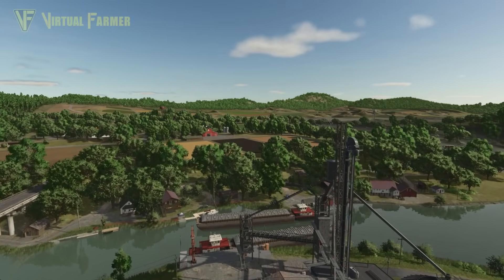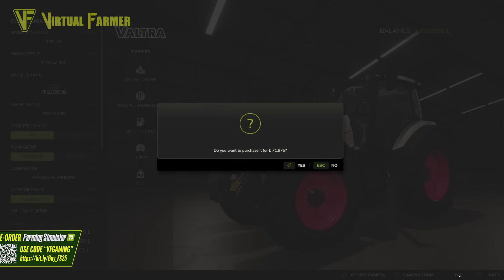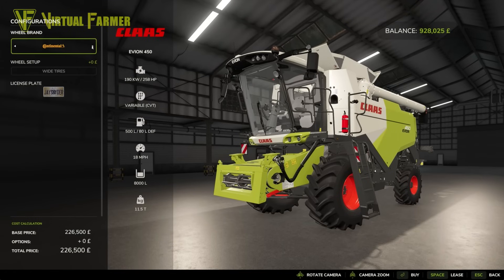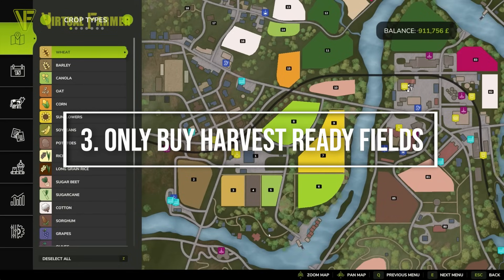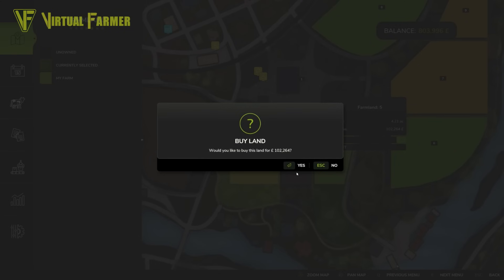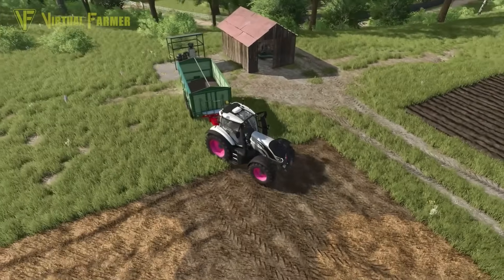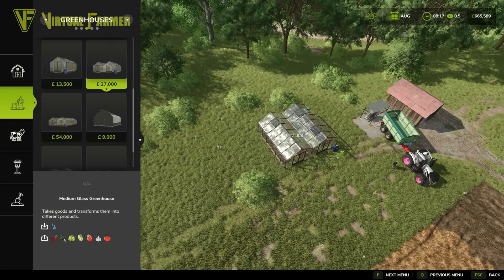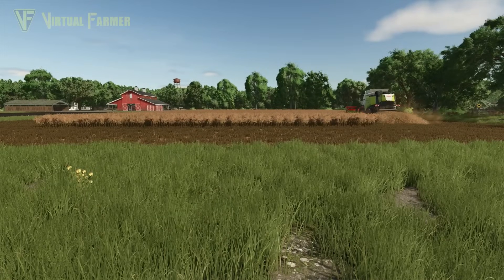5 Tips To Get The Best Start In Farming Simulator 25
Get the best start in Farming Simulator 25 with these 5 Tips!

Useful Links:
- Check out my range of custom build PCs from Apex Gaming PCs

Thanks to the following Patreons And Channel Members for their support:
**Land Owner**
Galcomp Gamer
Galcomp Gamer

**Foreman**
ArkAngil
gamergal
KiwiMedic

**Harvest Manager**
Shane Mortimer
GamingFFC
Jesse Stapleton
Raftree
Wolfeurer
Ichigoat
Stephen Weiblinger
Jay Snyder
Thefisherj

**Tractor Driver**
AnalyticalFarmer
Axion_Grozzo
Dan Madgin
GrowlaFarming86
Ionut Andrei Paval
Jason Hodge
Lee Yocum
Simon Hardy
Simon Tallboy
Tazoslo
Thefisherj
TheLegoViking
The_J_Man
Zach B
nina
farmer J
Field_Not_Found
Paval Ionut
Gamer Dragon
ArkAngil
FarmerFox303
Blackmere
Bruce Solter
Peter Turner
Jeremy Cripps
Leinster Farmer

**Seasonal Worker**
BUBBA
Deacon Ix
Freddy
MAC Sandsquid
SodaBacon
Mystic Gaming
Svein Christensen
Hogan's Lawn care
Big-Bubba
Felix's Farming Life
Shropshire_farmer
Irvine Currie
Kurt_Kurt
Ken Adlam
Crofter
Bozzman
james bathe
Jennifer Wright
Robert Fullerton
Cher Hanmer
David SP
James Moorhouse
Emil Bengtsson
stu wallace
Martin beaton
Anders122
Marc White
Ronnie Johansen
CameleonZZZ
GeordieGamer1984
huskerlee97

System Specs:
SSD Drives:
- 2x Samsung 970 EVO Plus 1TB
- Samsung SSD 870 EVO 2TB
Hard Drives:
Controller: Hori Farming Vehicle Control System